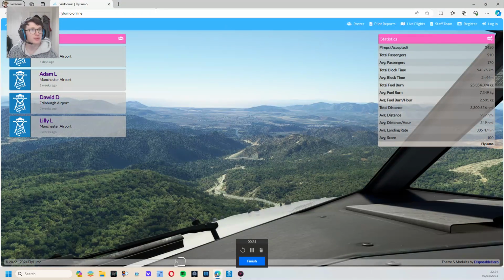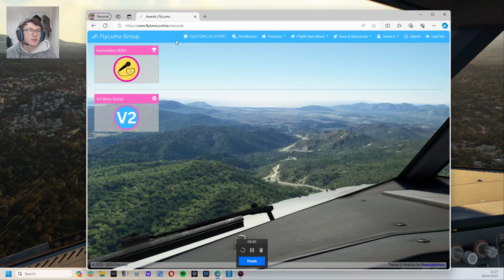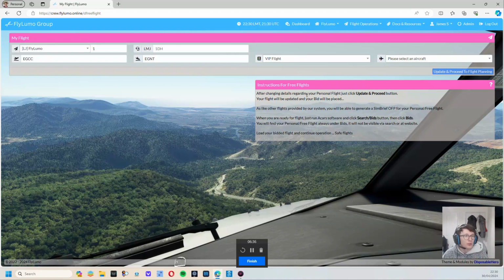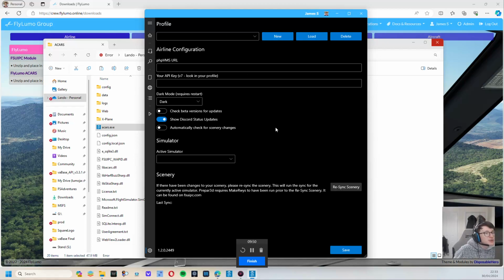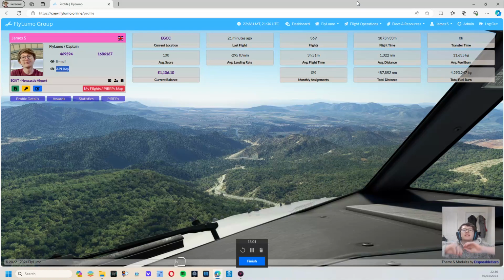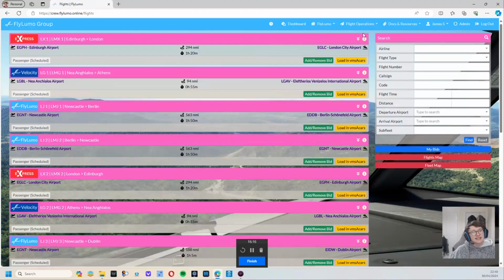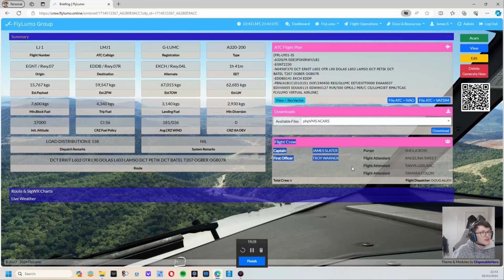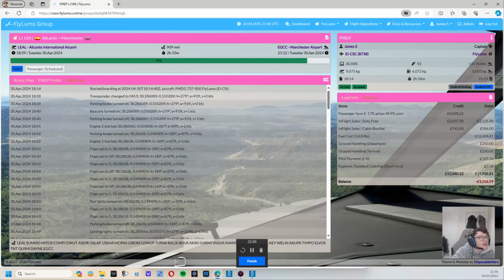Getting Started | FlyLumo v2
A getting started video on how to book flights, set up your Tracker for the first time, and know how to get stated with v2 of the airline.